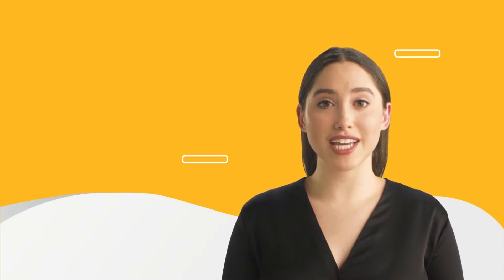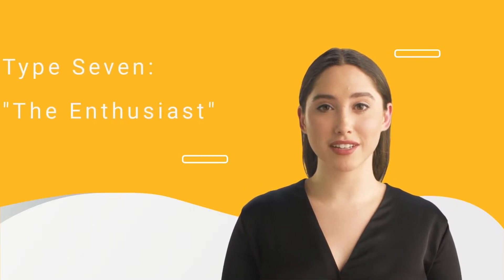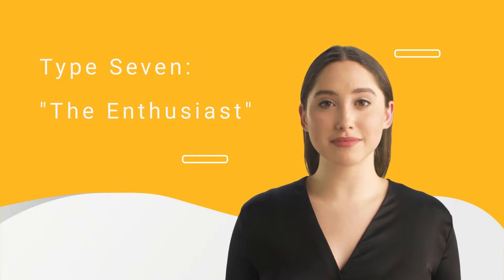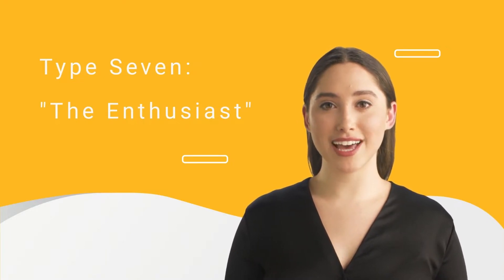Enneagram Type 7 - The Enthusiast - [Highlights]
Enneagram Type Seven, "The Enthusiast": Overview

Imagine one of those typical quiet Sundays where nothing happens and everything seems as deserted as ghost towns in western movies. Well, your life is the complete opposite.

Even in a desert you can find something to do or goals to achieve. But sometimes the emotion involved in finding the oasis can make other water sources go unnoticed. Anyway, you know it's worth it.

Like a butterfly, you flutter around chasing beauty and joy. Life is a plethora of experiences and you want them all. You’ve got a thirst for life, but unbalanced as you are, you end up never getting satisfied. Life’s short, butterfly, focus on the flowers.